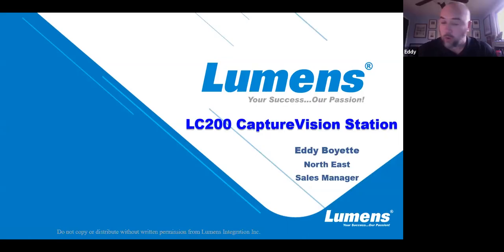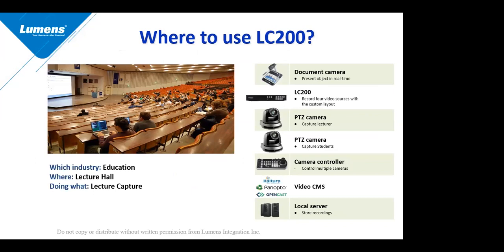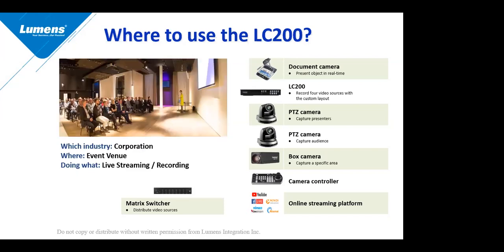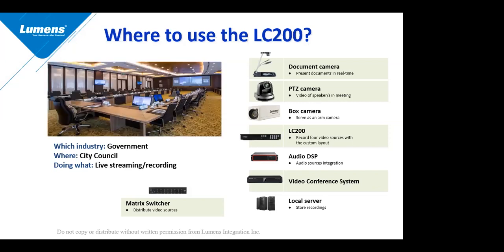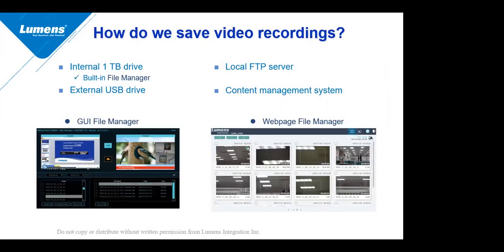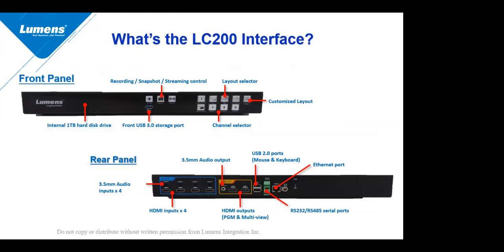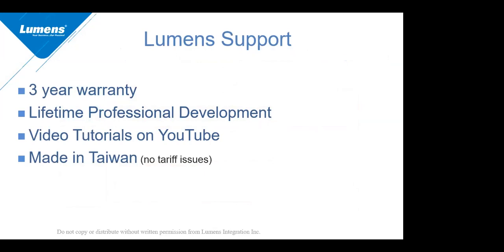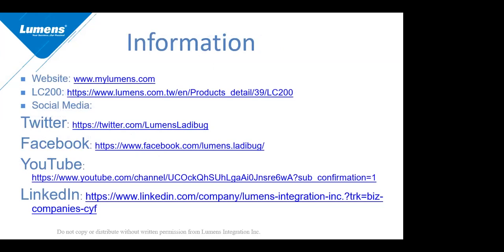LC200 CaptureVision System Webinar | Lumens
Learn about Lumens new LC200 CaptureVision System for Live Streaming and Recording Videos. The LC200 supports 1080p 60/30fps recording up to four HDMI or IP input sources and is easy to install. It comes with a built-in 1 TB hard drive and works well with all Lumens PTZ IP cameras. Check the webinar to learn more about the applications.